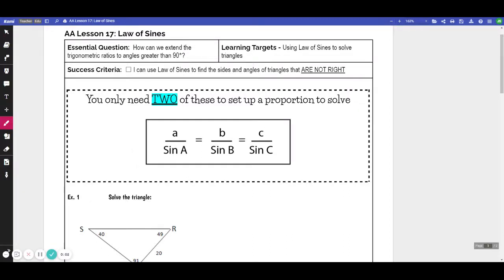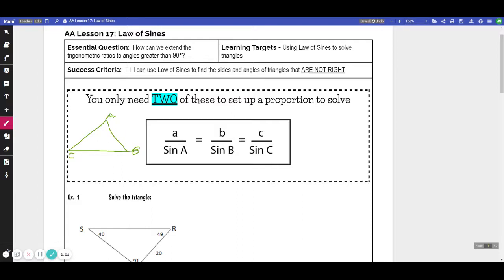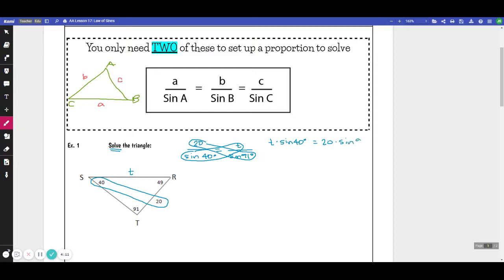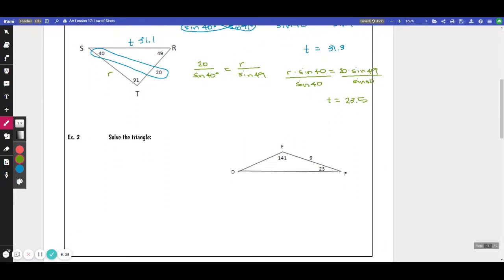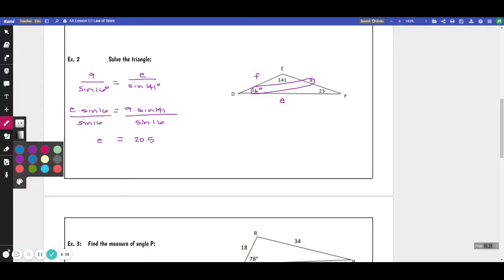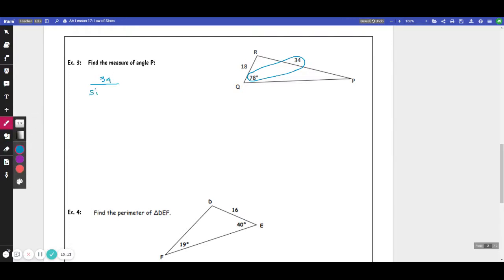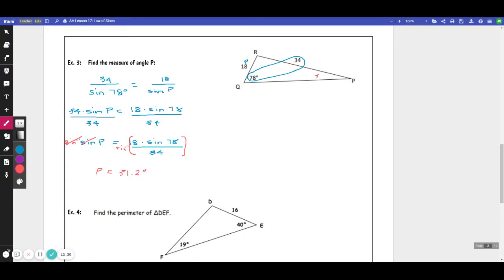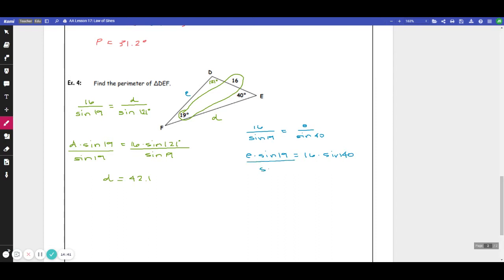AA Lesson 17: Law of Sines